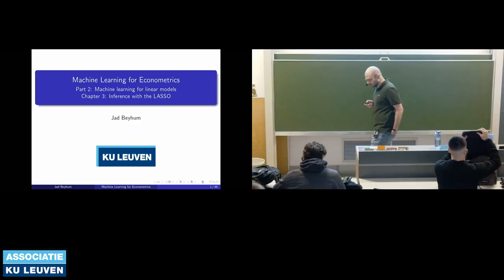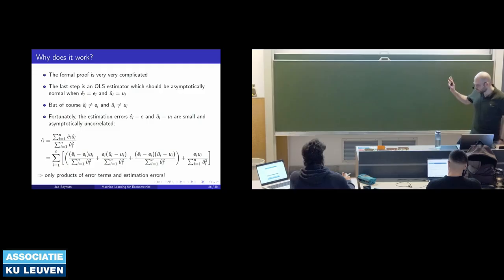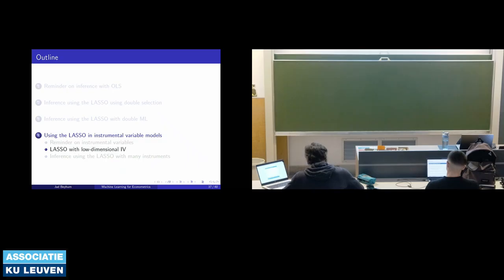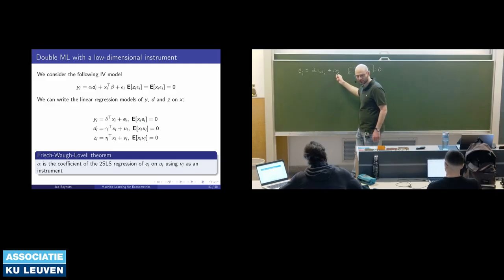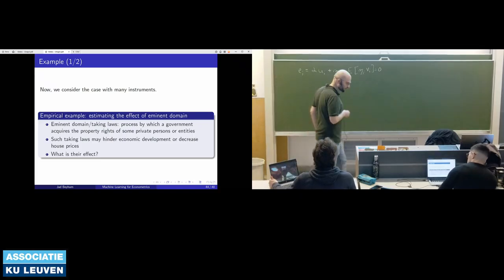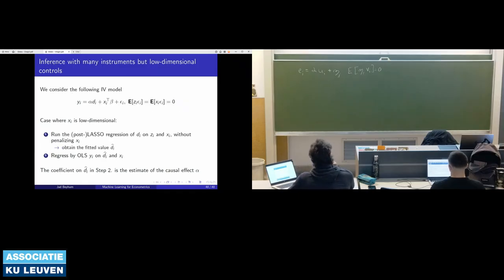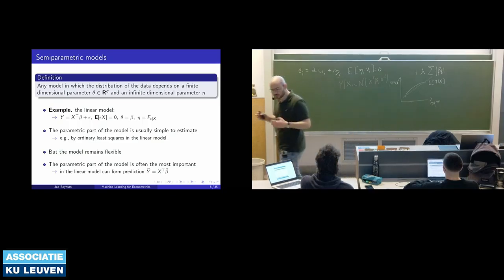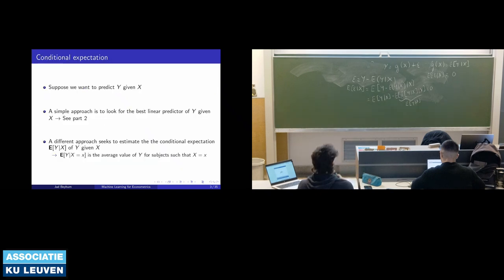Lecture 4 12 03